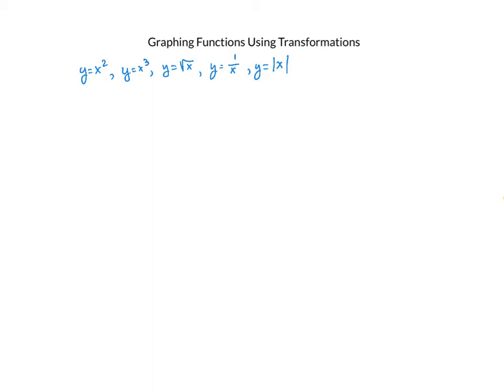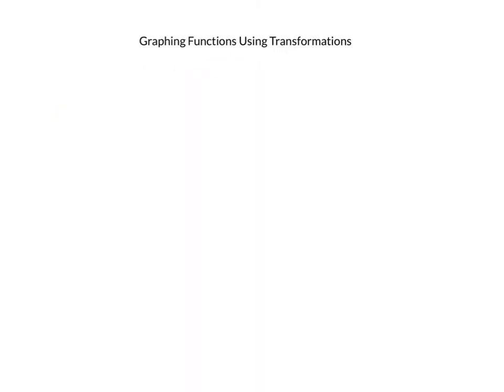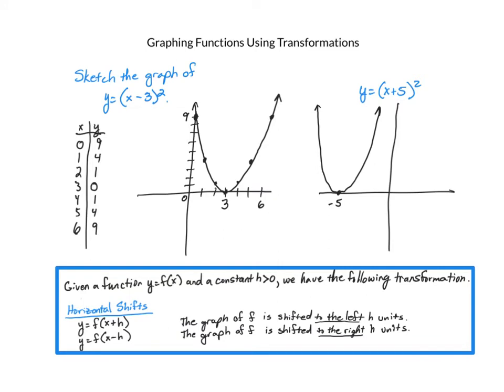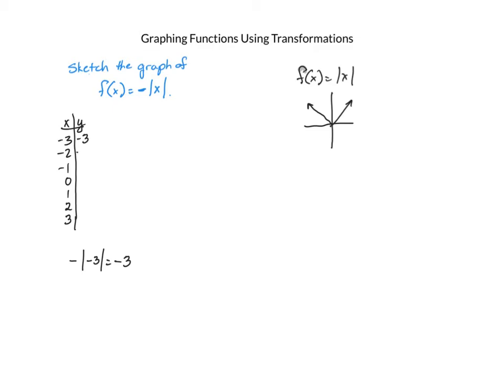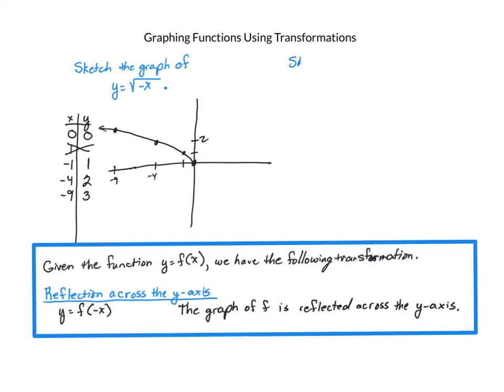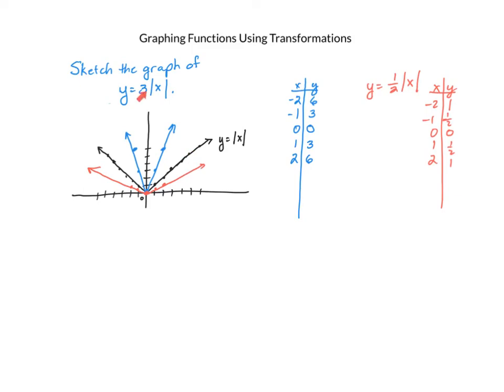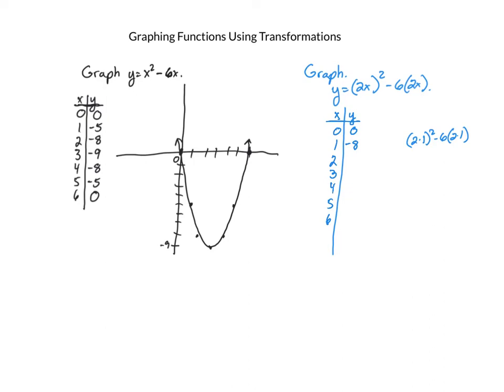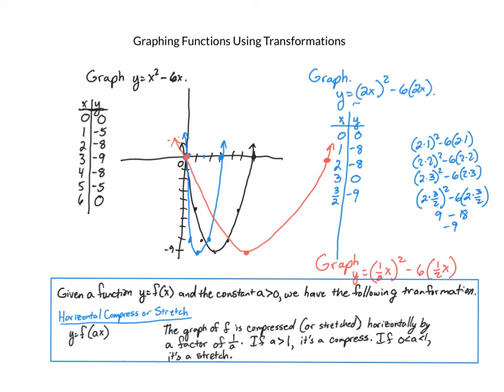Graphing Using Transformations